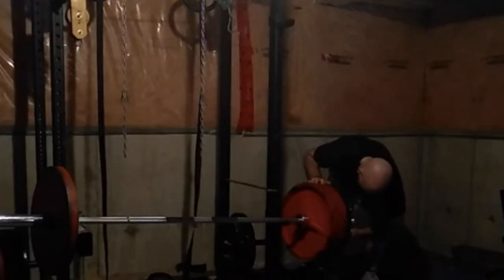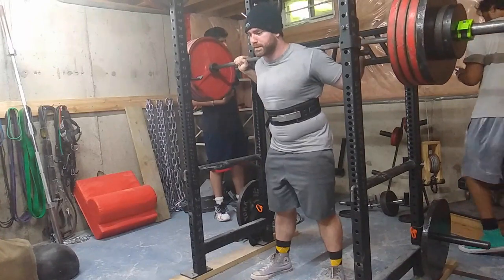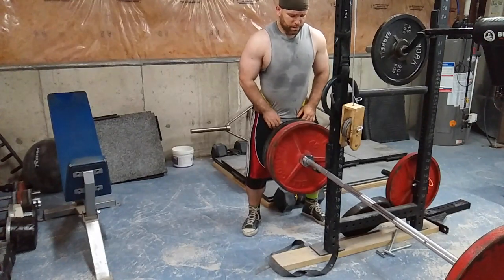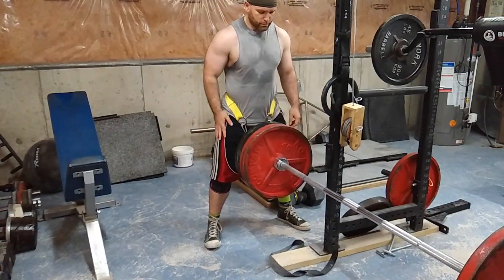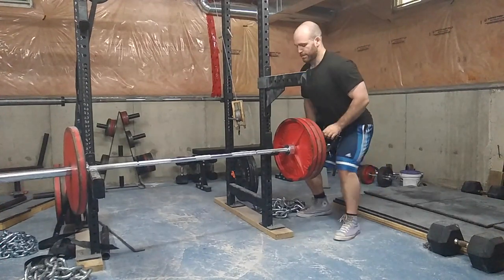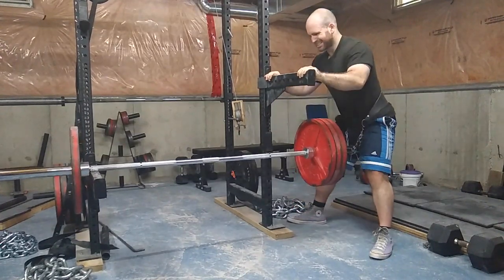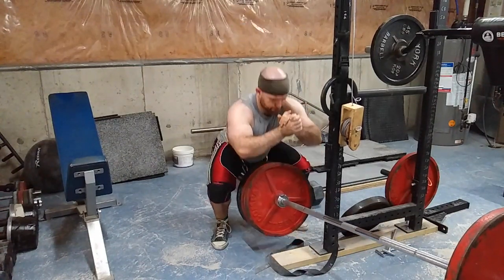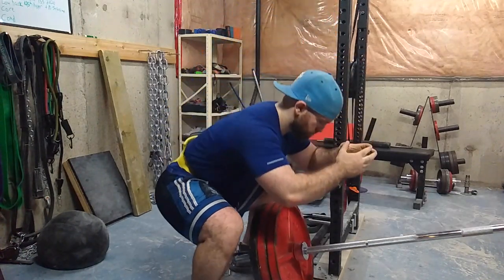Do Belt Squats ANYWHERE! (Home or Public Gym - No Machine Needed- DIY) (Remake)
Belt squats are a great exercise to perform to give your lower back a break but still train your squat. However, the machine to perform them is very expensive and big. I have seen some people try to mimic them however these ways have some HUGE drawbacks. I have come up with a way to perform them that I feel can be done at any gym and it closely mimics a belt squat. So sit back and listen to me on how you can Perform Belt Squats Anywhere whether it is in a home or public gym setting